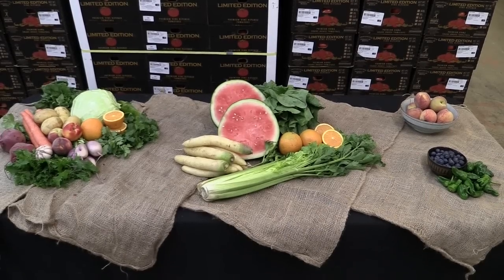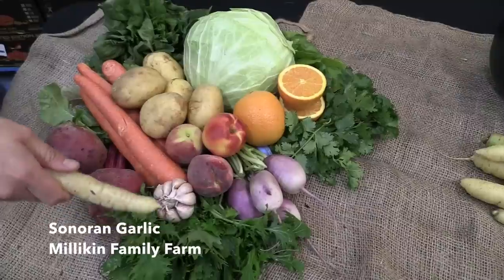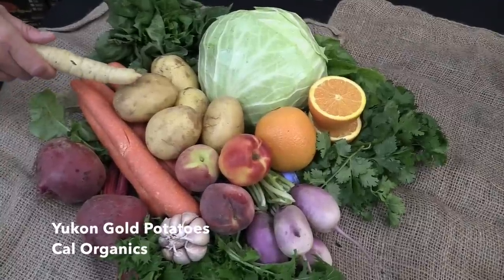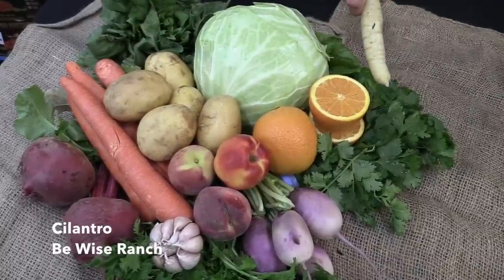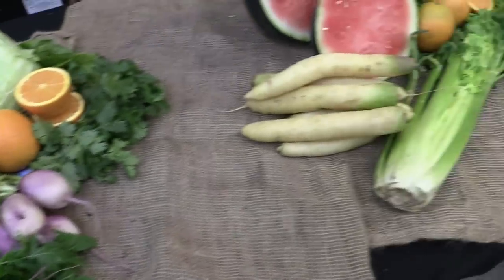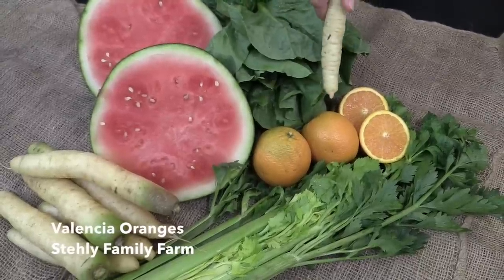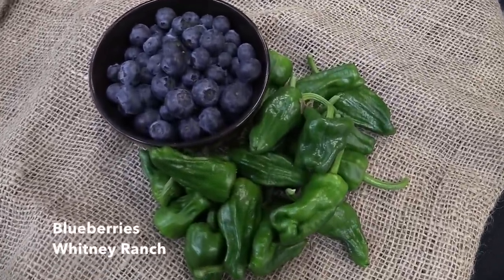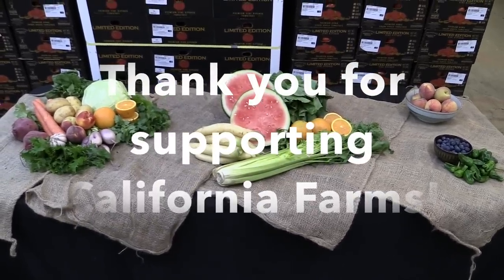Farmers' Market Box 5-21-15 Specialty Produce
This video is about Farmers' Market Box 5-21-15
Local, pesticide-free & sustainably sourced produce from over a dozen farms each week. The Farmers Market Box (aka FMB) is our version of a CSA box for only $20